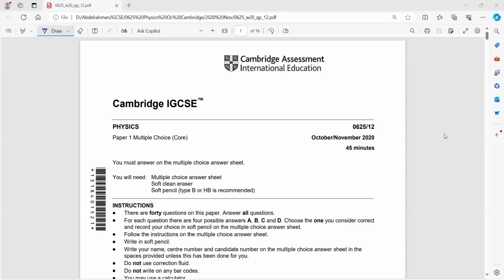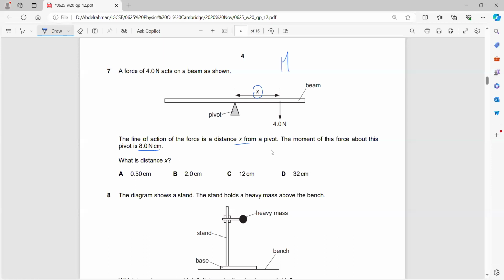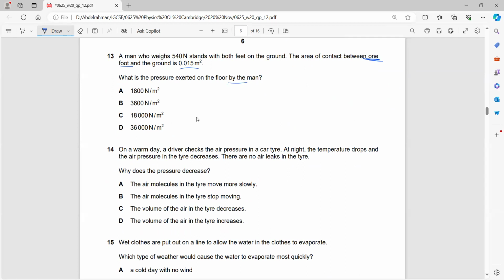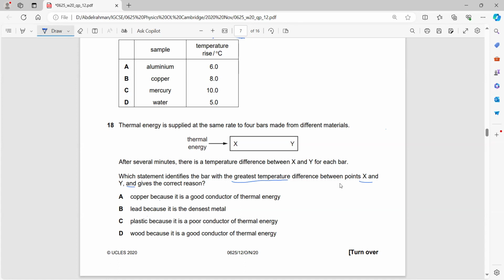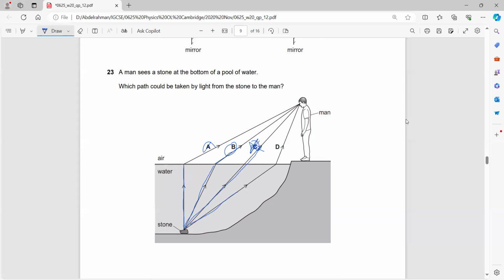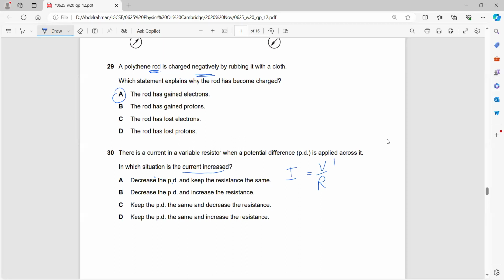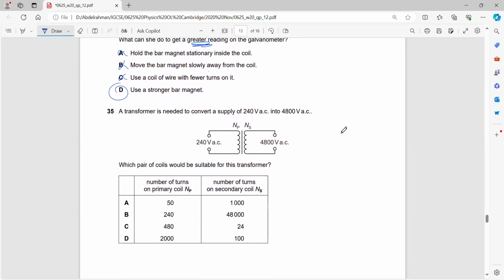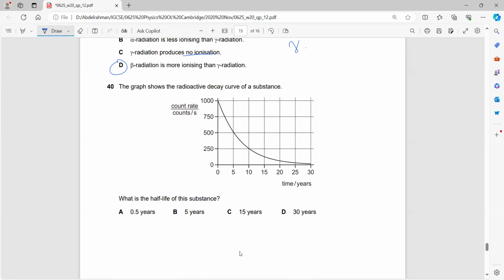IGCSE Physics 0625/12/O/N/20